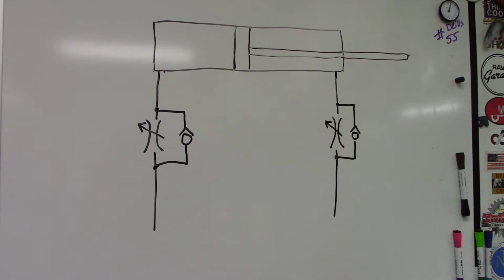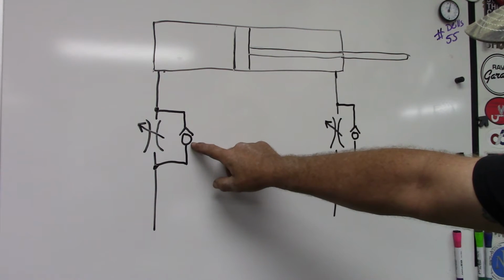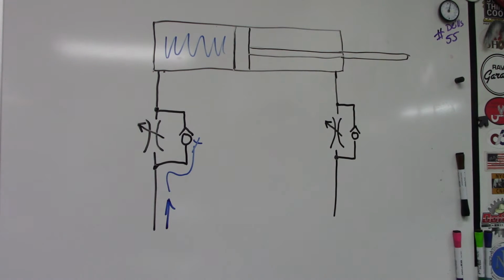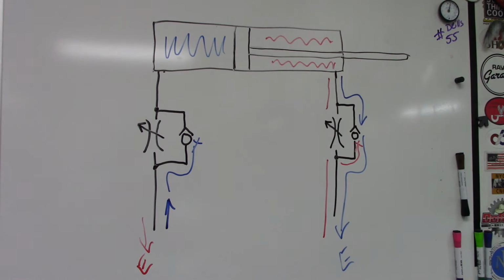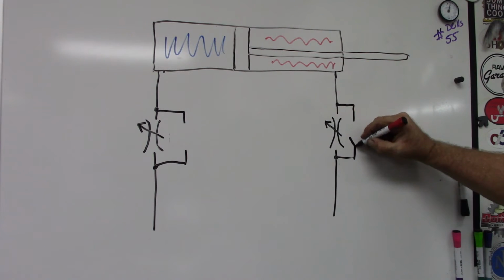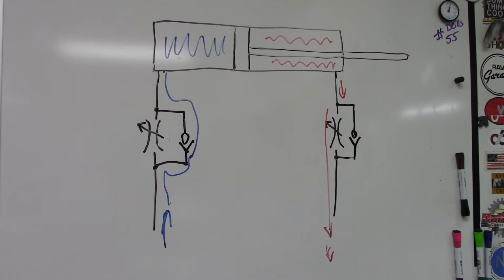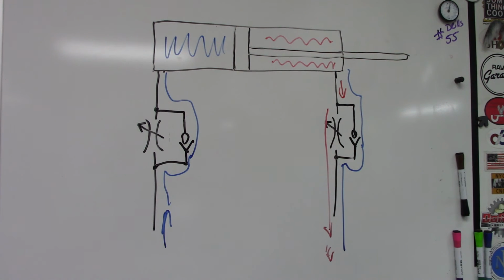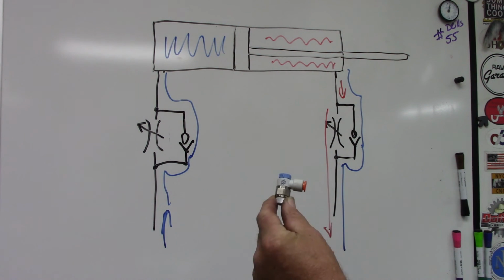Pneumatic speed control